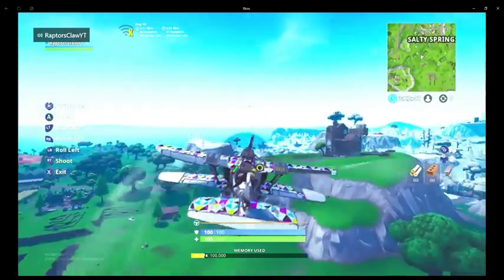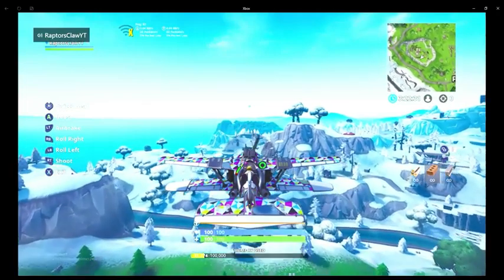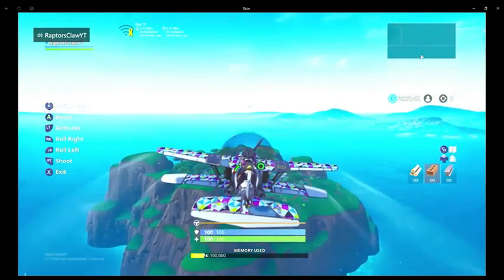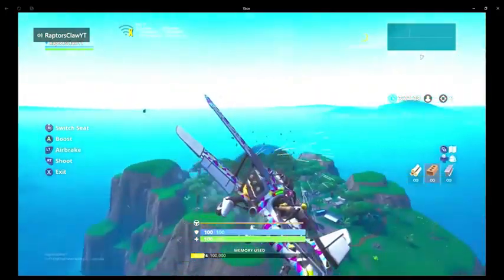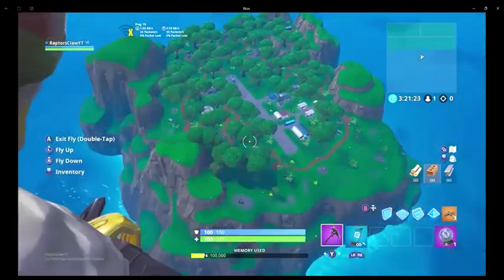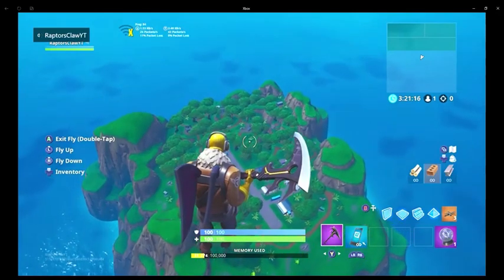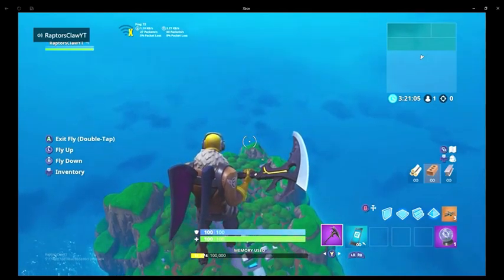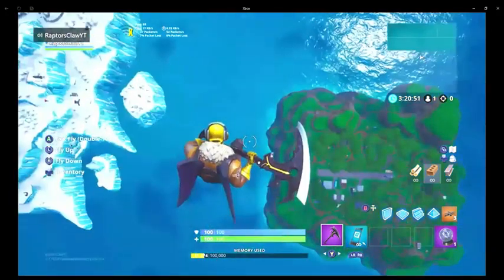HOW TO GET TO SPAWN ISLAND Season 8 IN FORTNITE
discord is Raptors.Claw#2065

for extra my snapchat is jair.aguirre05